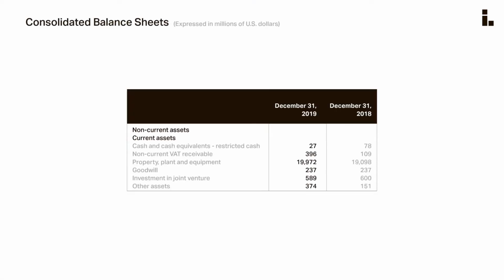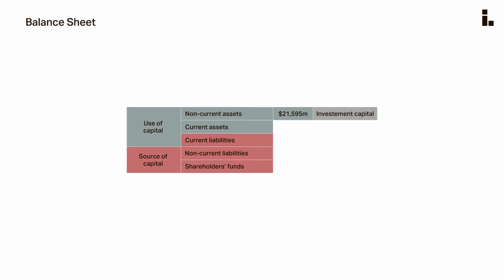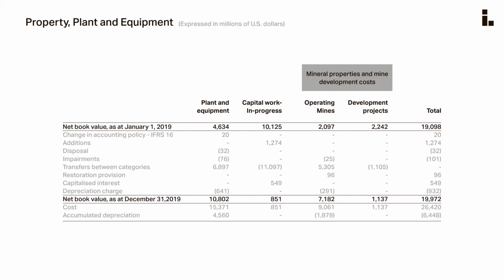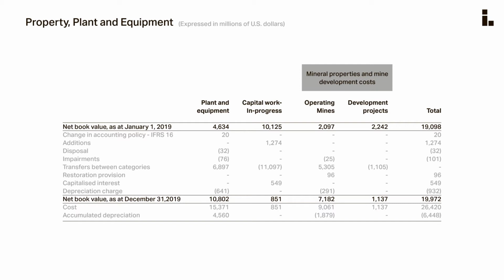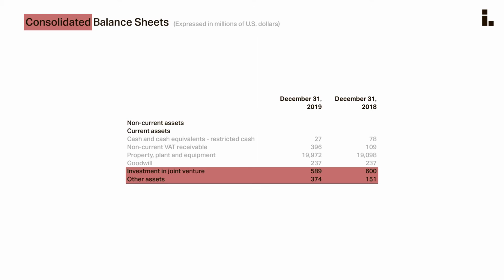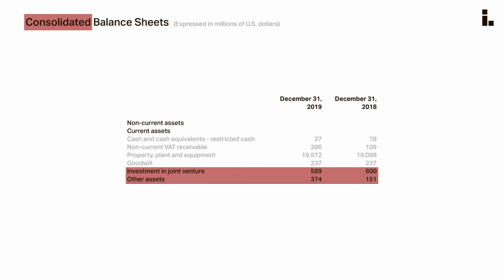First Quantum - Balance Sheet 5/6 - Non Current Liabilities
Working with First Quantum Minerals Ltd, we produced a series of videos to help employees become familiar with the financial drivers of the organisation. In this example, we introduce delegates to the Non Current Liabilities section of the Balance Sheet